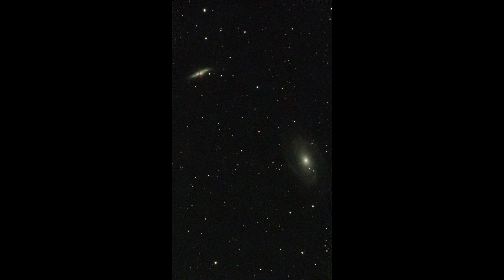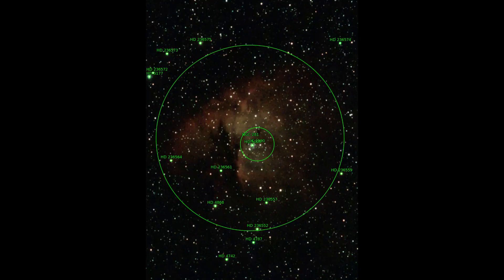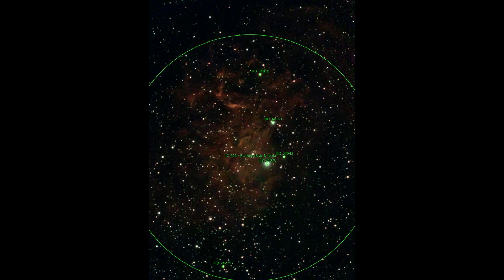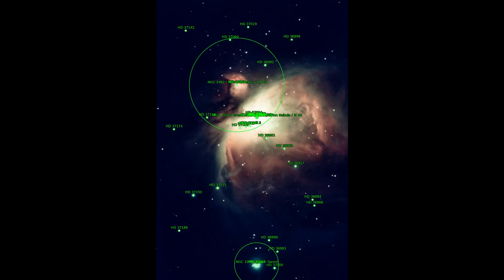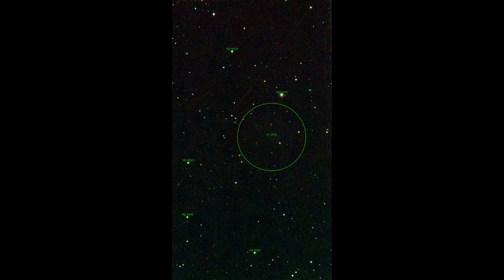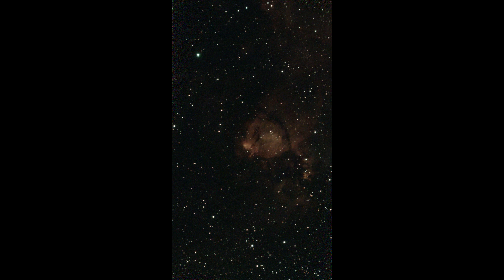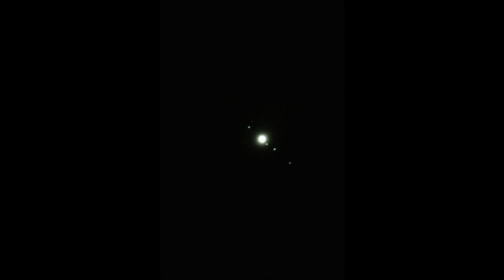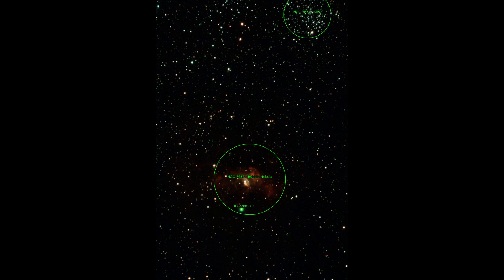Astrovlog #16 - Seestar S50 ZWO January 2024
Despite the bitter frost, there were clear skies and the Seestar S50 was used on two days. Andromeda was chosen as the first object. Here I placed the core on top. You can choose freely in the Seestar. The pair M81 and M82 are very nice to capture with the sea star. A beautiful motif. Seestar can photograph nebula well. The Pacman can be seen here. And what follows is a nebula with a beautiful name: Flaming Star Nebula. Somehow my favorite object is the Orion Nebula, M42. Seestar did a good job there. Something went wrong here. IC1613 is a dwarf irregular galaxy. But it can't be seen in the picture. But NGC 1491 succeeded. This nebula is also called Little Pacman. Another nebula. The Seestar is good at that. And what's his name? Of course: Fishhead Nebula. I was also able to record Jupiter. He's too small. But you can photograph the moons next to it. And finally another nebula and a star cluster at the edge. M52 can be seen. And the nebula is called the Bubble Nebula.